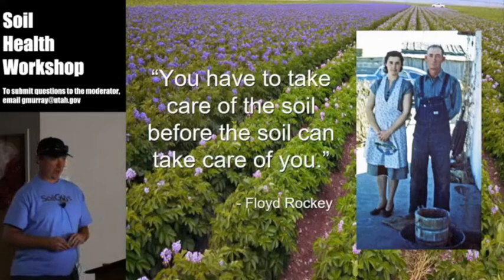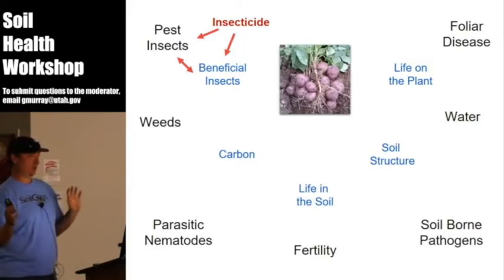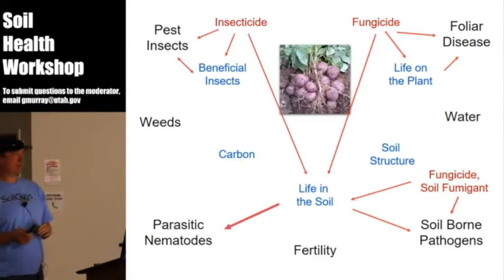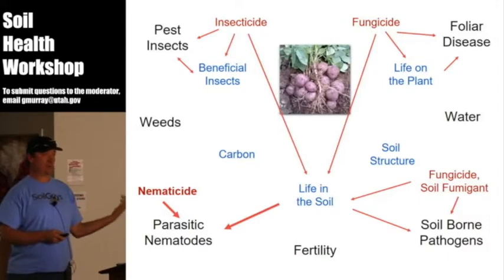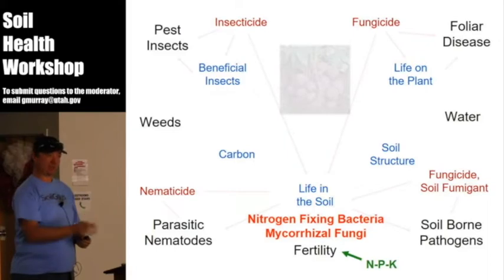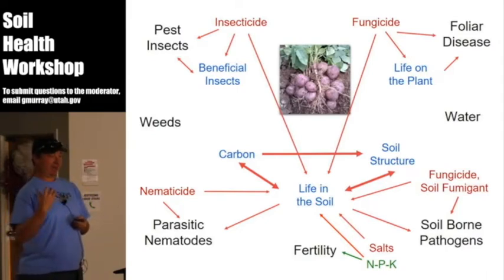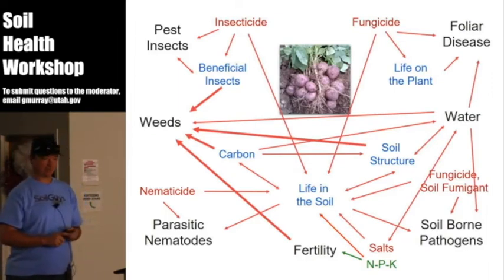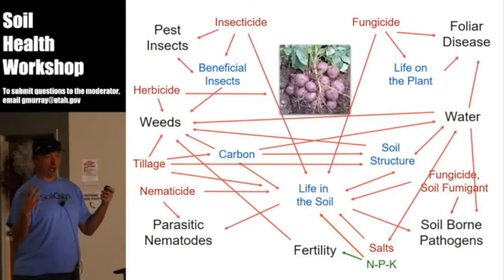farmer rockey: understanding the soil system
this is a fascinating explanation on how we try to control agriculture with pesticides and fertilisers while in reality we are creating more and more problems every time we think we add a solution